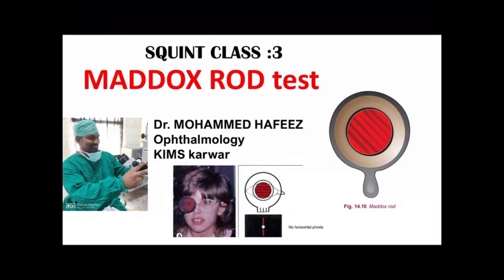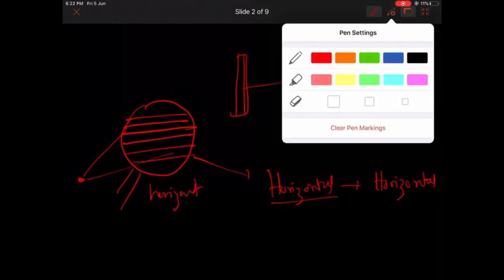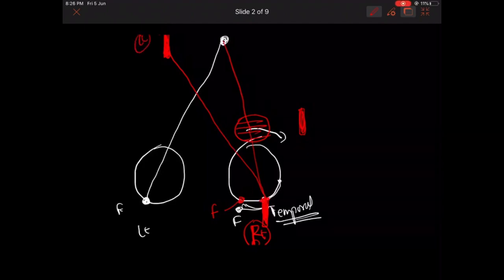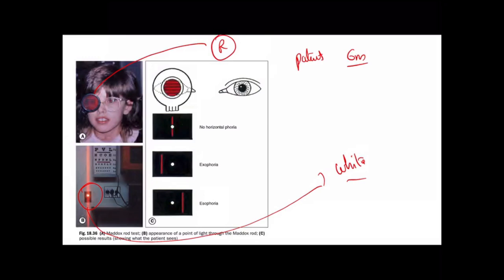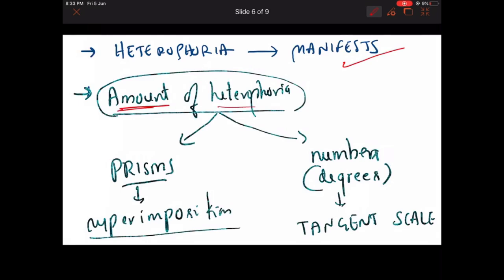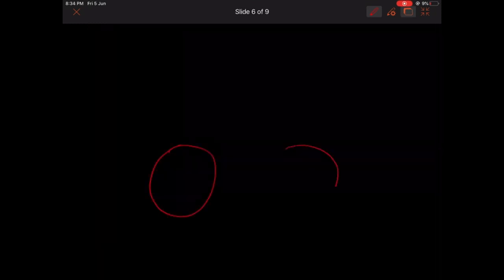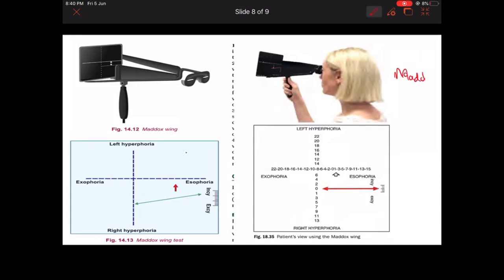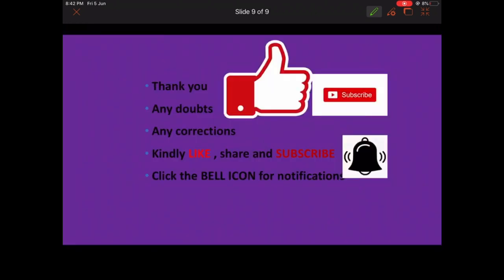Squint class | MADDOX ROD TEST | crossed Diplopia | uncrossed Diplopia | exophoria | Maddox wing